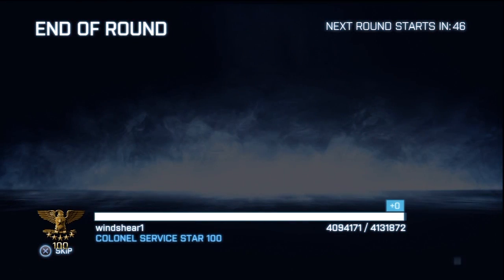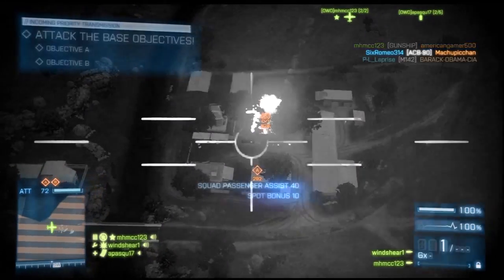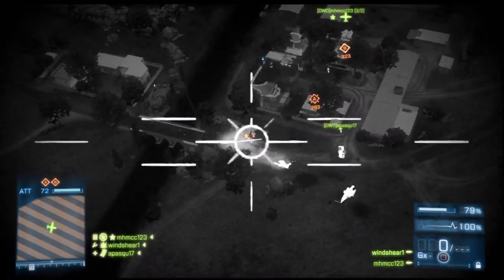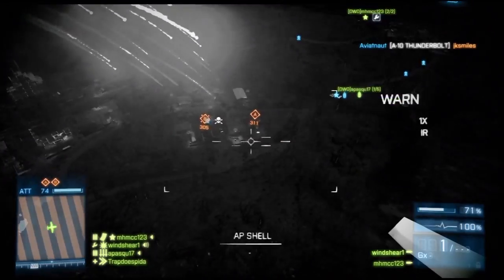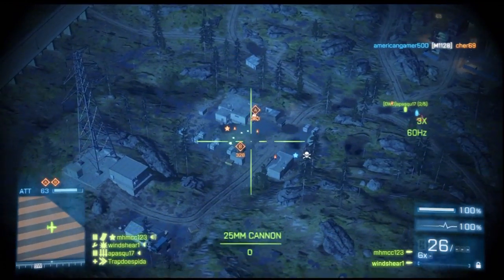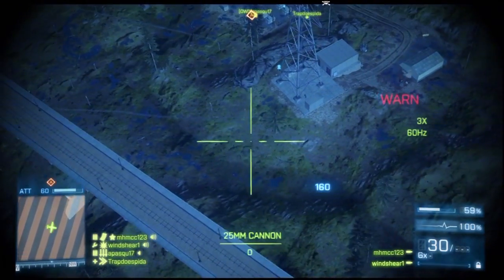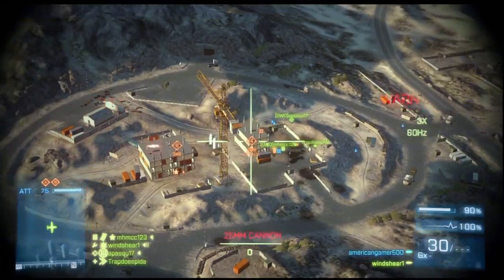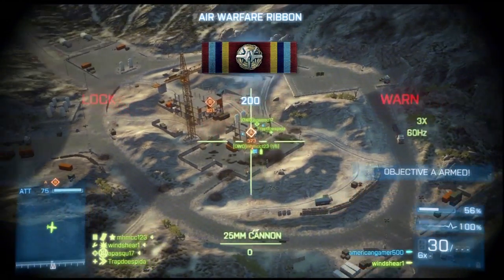Battlefield 3 AC130 Armored Kill Is it OP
I describe how the AC130 is utilized in the new Armored Kill DLC for BF3.  I address the topic of this being an over powered vehicle.  I show big killstreakes and describe how to use the various tools this vehicle has to offer.